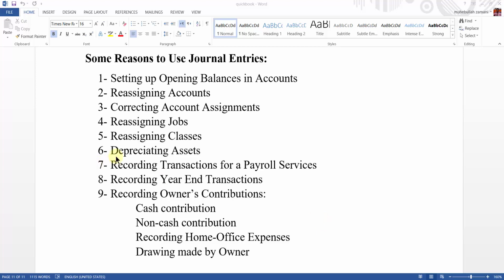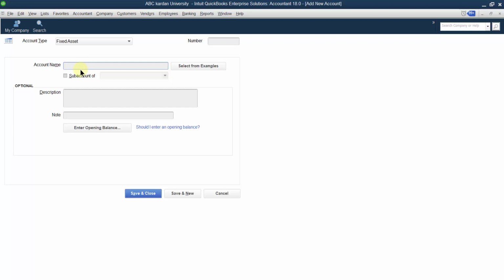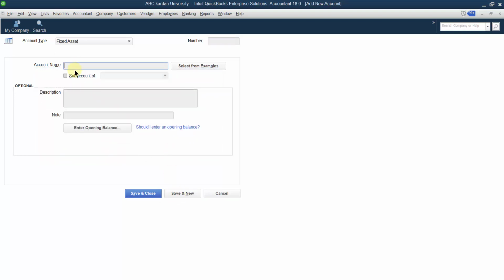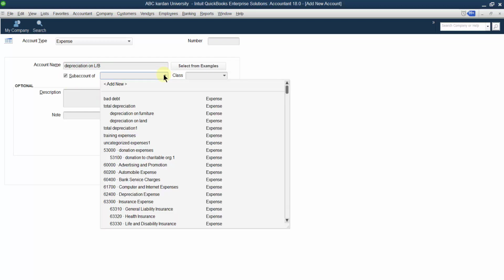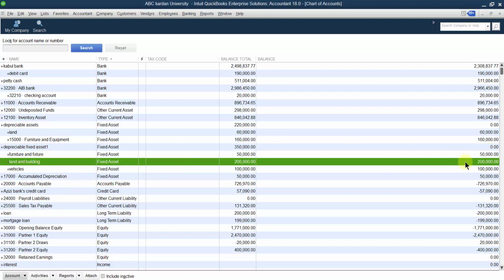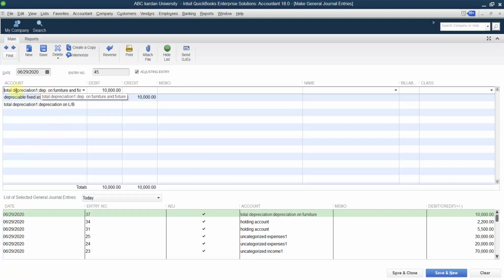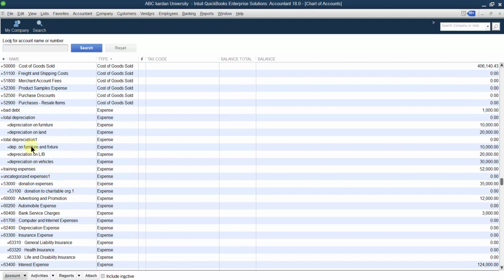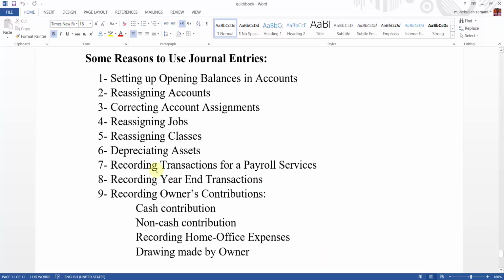Lecture 66: How to Record and adjust depreciation with General Journal Entries in the QuickBooks?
this video explains how to record and adjust depreciation in the QuickBooks through general journal entries.